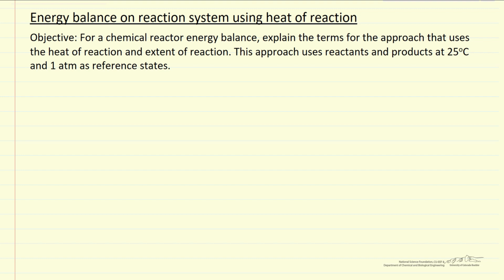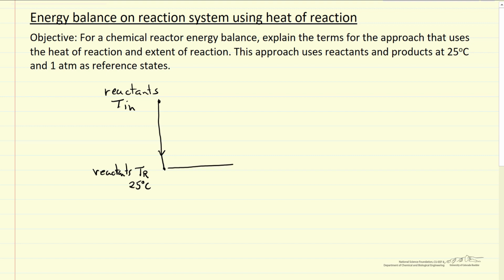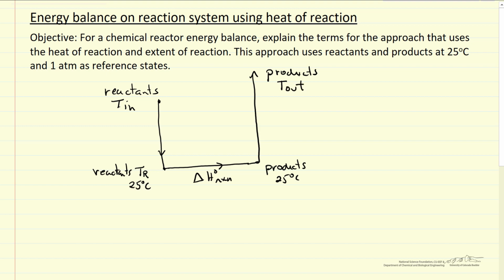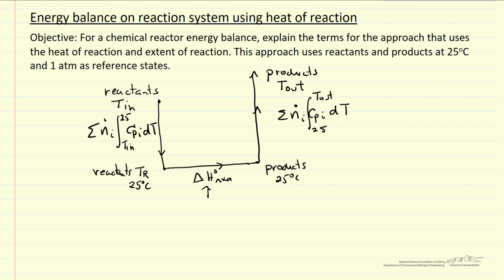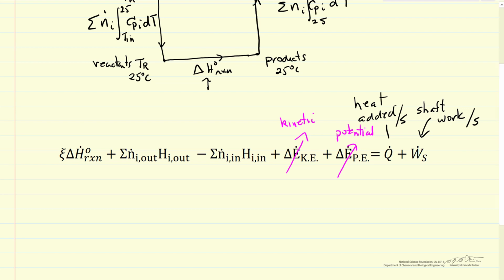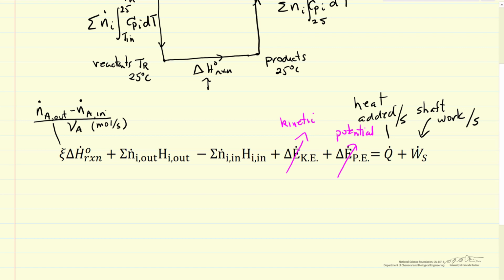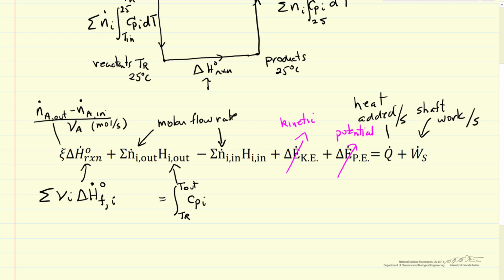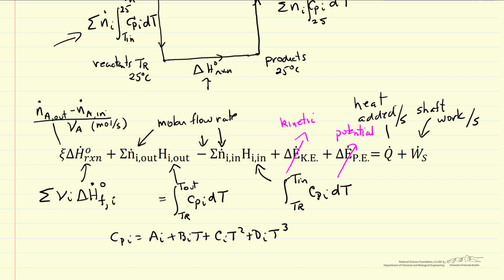Energy Balance on Reaction System Using Heat of Reaction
Organized by textbook Explains the terms for a chemical reactor energy balance that uses the heat of reaction and extent of reaction. Made by faculty at the University of Colorado Boulder, Department of Chemical & Biological Engineering. See also Energy Balance on Reaction System Using Heat of Formation